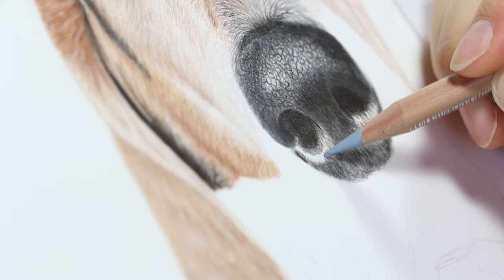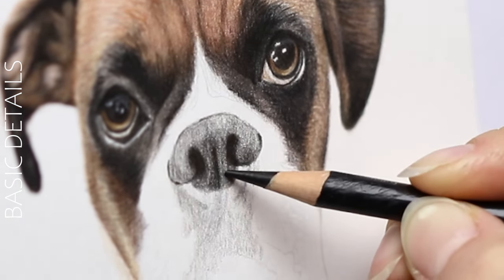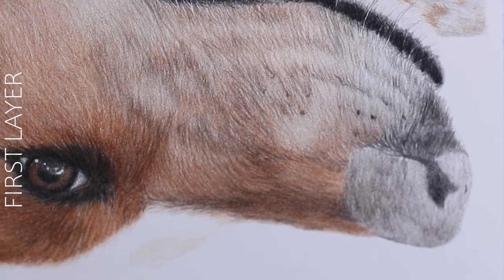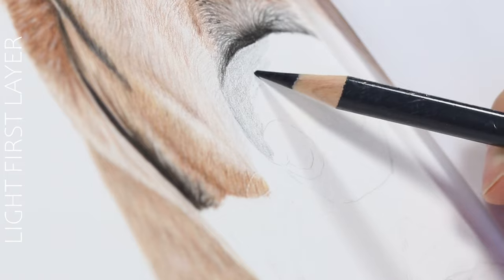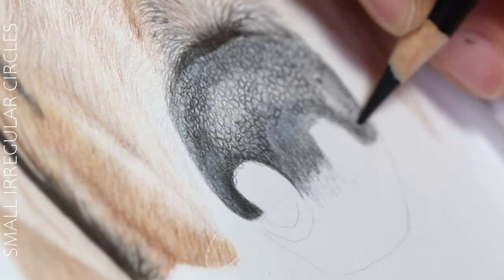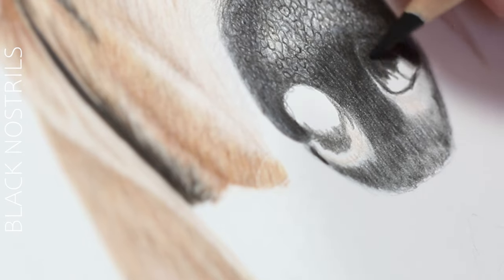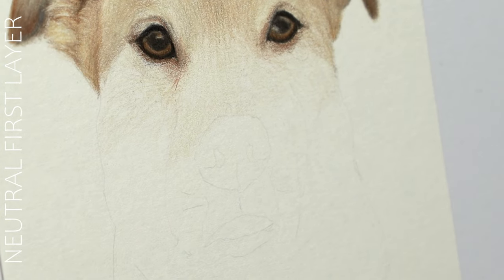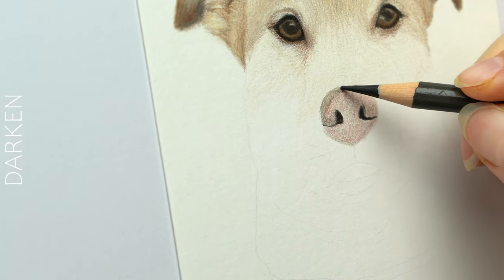Learn to draw dog nose | A colored pencil pet portrait feature guide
Materials:
Gamsol mineral spirits:
Slice tool:
Faber Castell Polychromos
Caran D'ache Luminance
Fabriano Artistico hot press watercolor paper
Pencil sharpener